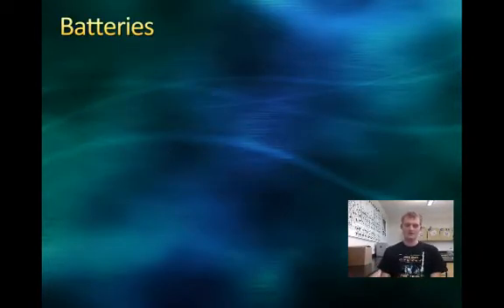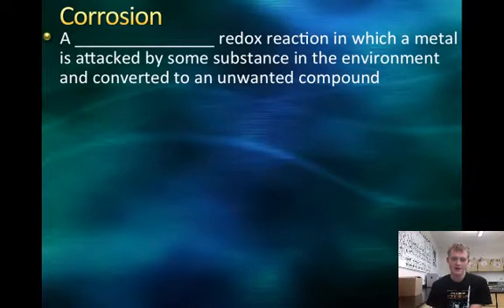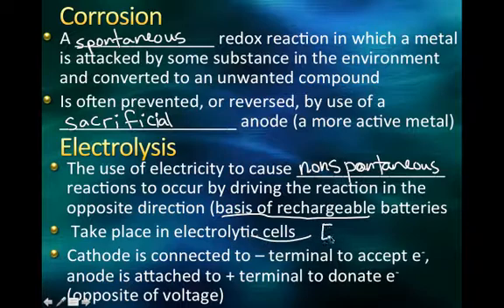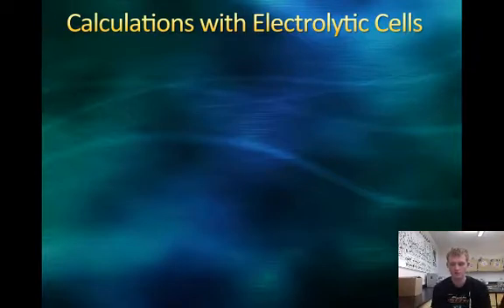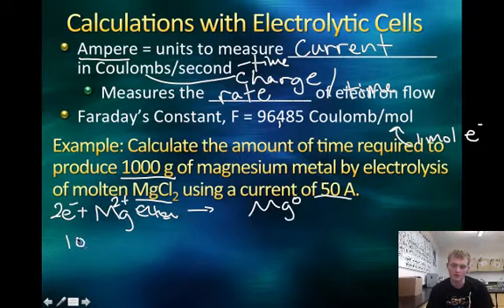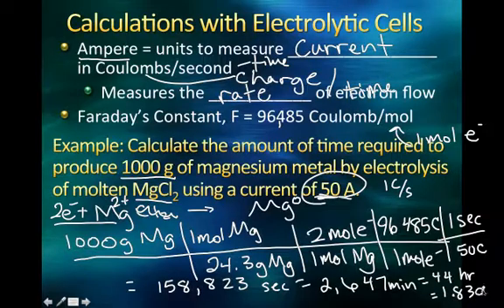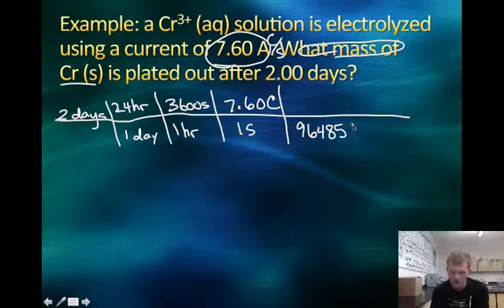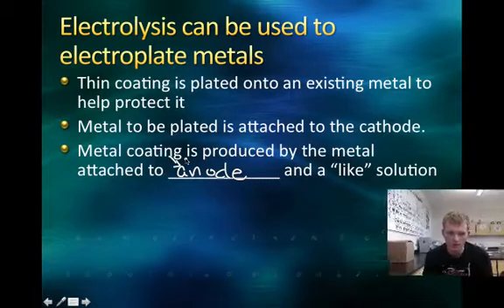Podcast 14 3 Electrolytic Cells TC